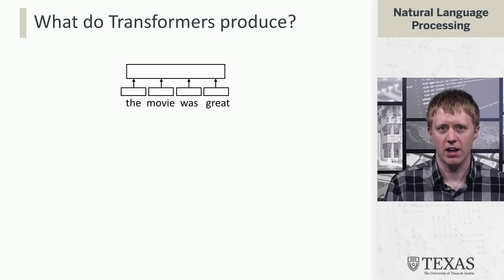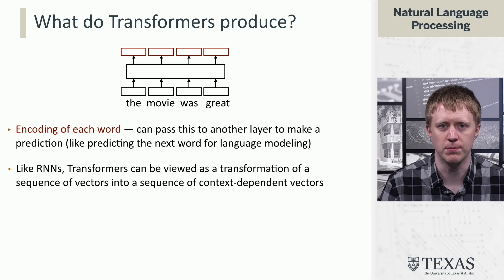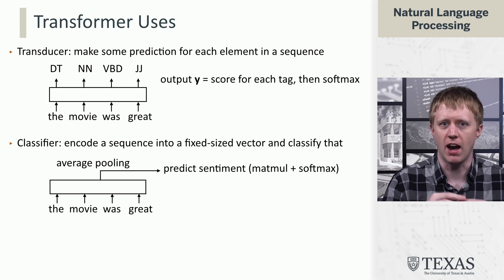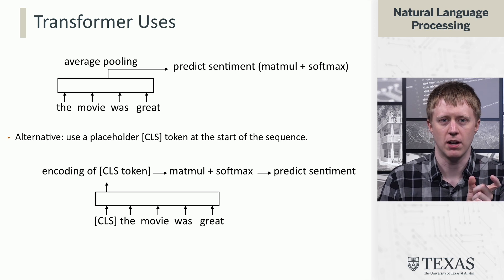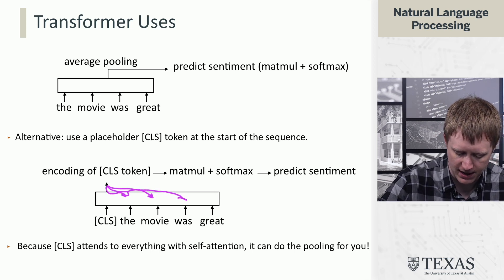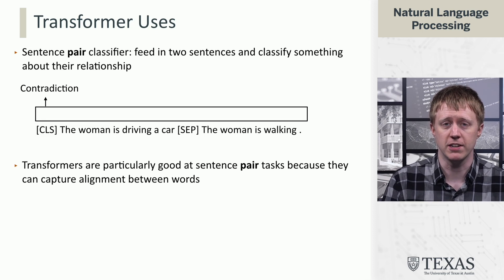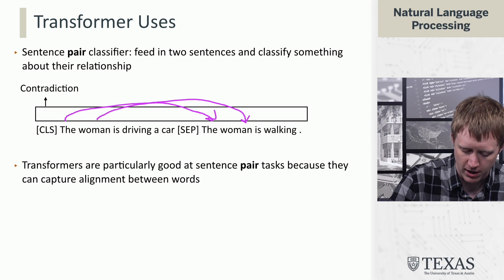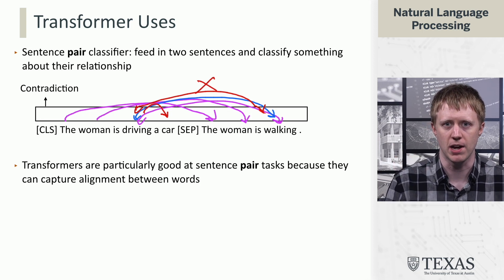Using Transformers (Natural Language Processing at UT Austin)